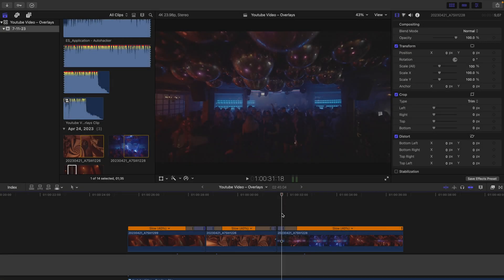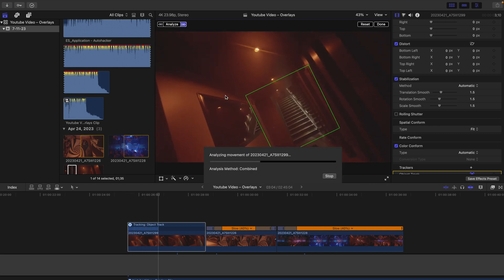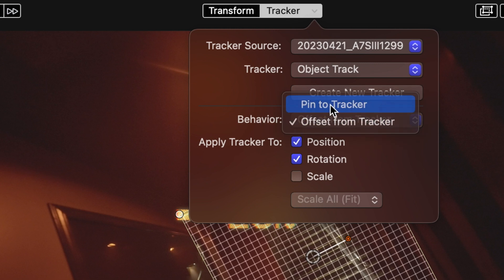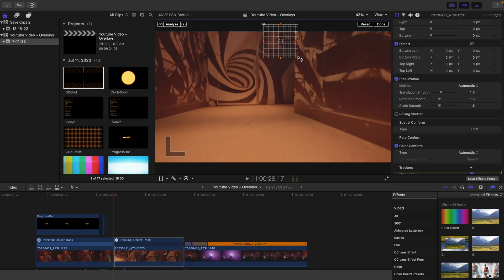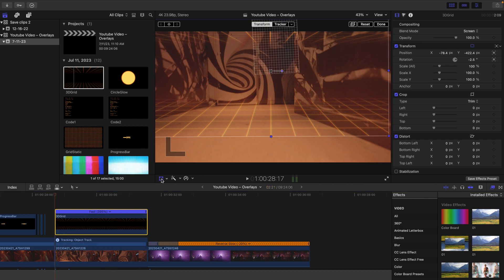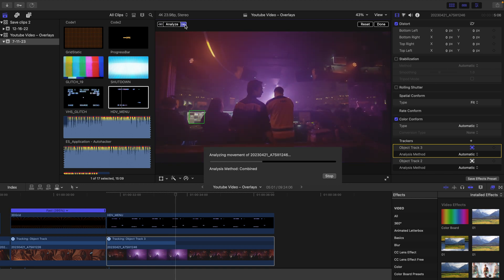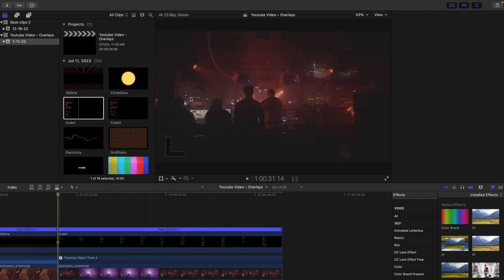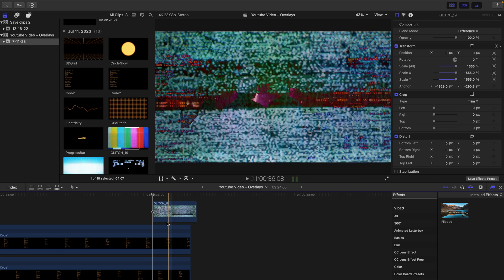MAKE OVERLAYS LOOK MORE CINEMATIC with this FCPX UPDATE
In this editing tutorial, I'll show you how to take your overlays to the next level and make them look more cinematic using a new feature in Final Cut Pro. By using motion tracking, you can now track your overlays to your footage, making them look dynamic and adding depth to your edits. This tutorial is perfect for anyone looking to add a professional touch to their videos.

By the end of this tutorial, you'll have a solid understanding of how to use motion tracking in Final Cut Pro to create dynamic overlays that add depth and professionalism to your videos. You'll be able to take your editing skills to the next level and create videos that stand out from the crowd.

MY GEAR:

MAIN VIDEO CAMERA

ZOOM LENS

WIDE-ANGLE PRIME LENS

CAMERA BAG

PROBE LENS

FILM PHOTOGRAPHY CAMERA

AWESOME BEGINNER MIRRORLESS CAMERA

MAIN LIGHT

SECONDARY LIGHTS

MINI LED LIGHTS

GO PRO

LAVALIERE MIC (transmitter / receiver)

LAVALIERE MIC (Lav microphone)

5 IN 1 DIFFUSER / REFLECTOR

POLAR PRO HAZE FILTER